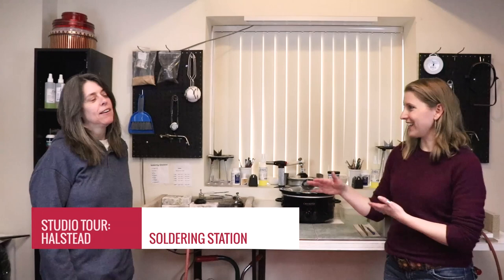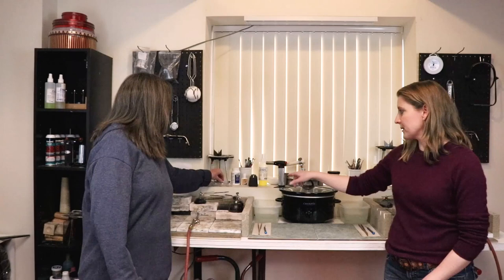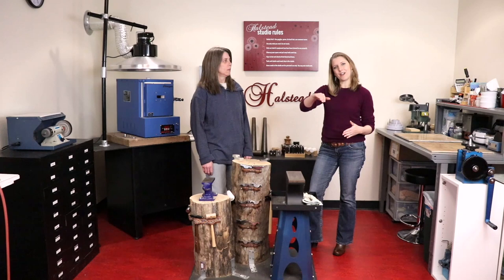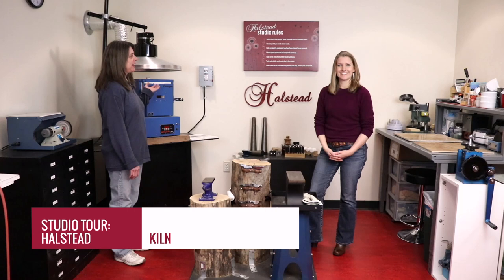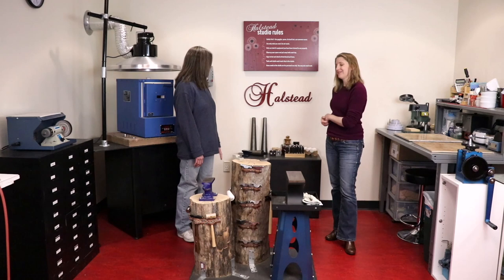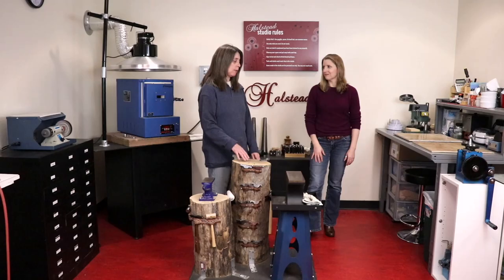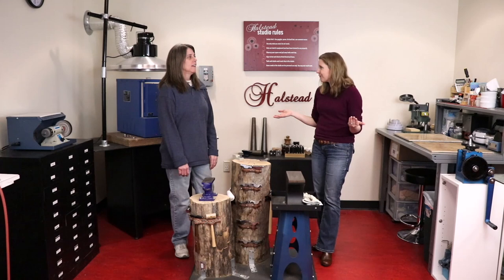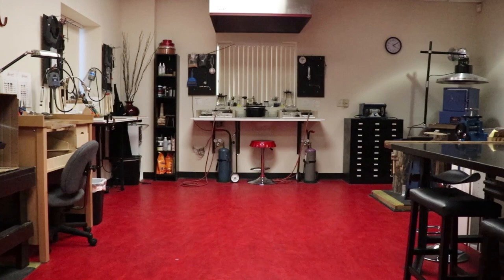Halstead Studio Tour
We all see the results of a jeweler's studio, but how about seeing some of the magic behind the scenes! We're kicking off our Studio Tours series with a look at the Halstead employee studio. Employees enjoy learning all about metalsmithing and jewelry making so we can provide the best customer service possible. We mean it when we say "We get it." You may just find some inspiration for your own studio!